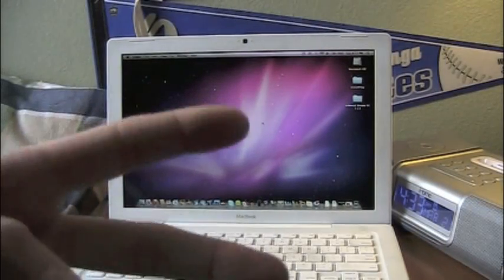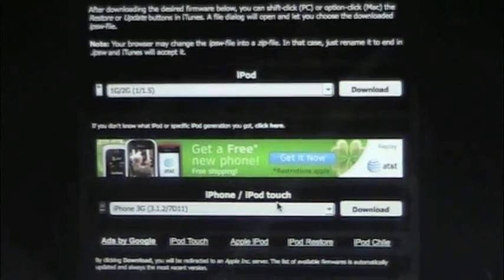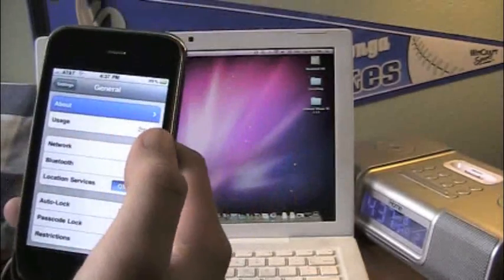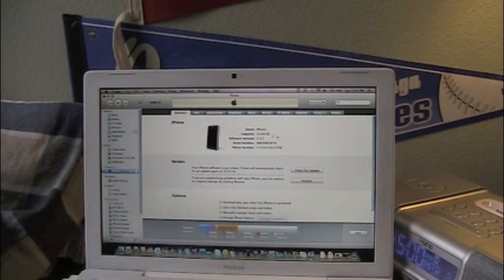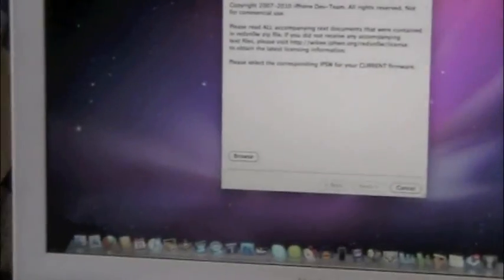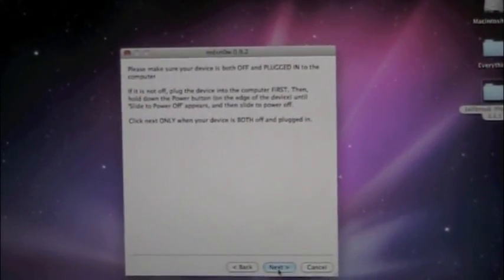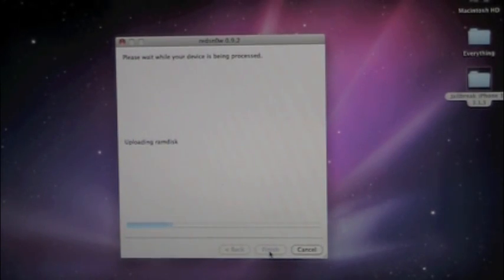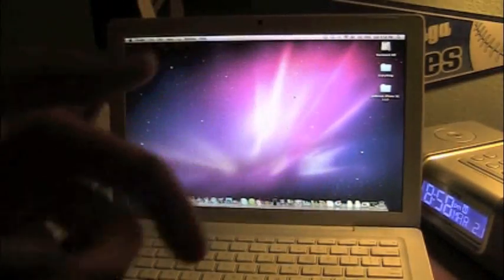How to Jailbreak any Device 3.1.3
Directions...
Will NOT WORK ON:
iPhone 3GS
iPod Touch 2nd Gen MC Model

Redsn0w 0.9.4 Download iPod Touch 2nd Gen (NON MC)